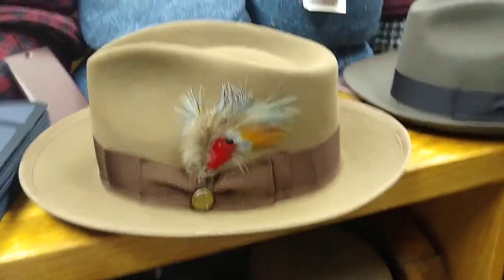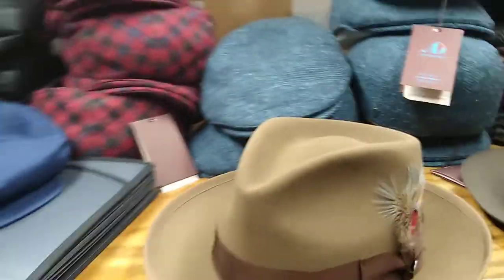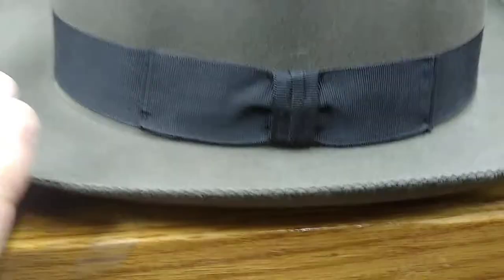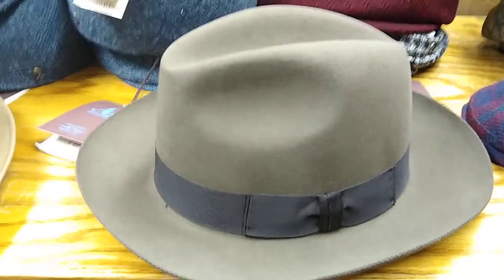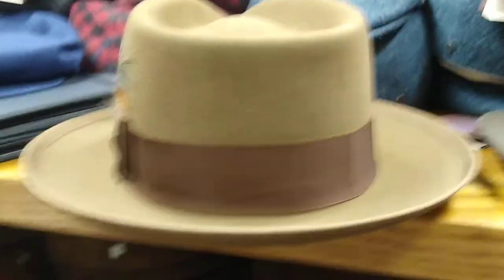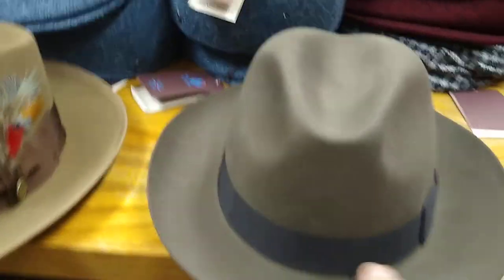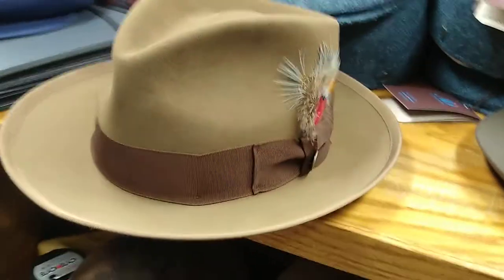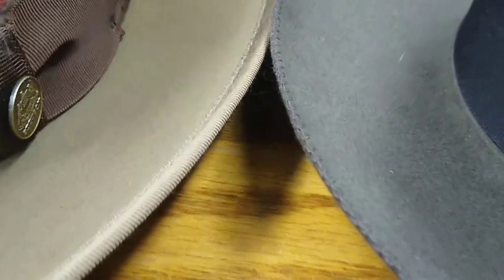Valencia (Beaver/Mink) vs. Stetson Whippet SHOOTOUT!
Sincerely,
The classic American style of the whippet vs the classic European styling of the Valencia..
I'm showing a typical American hat style vs a European style.. firstly, European hat manufacturers never make a teardrop crown,like..ever.  I mean never.
You would need to Reshape them yourself, and wide, nostalgic, bound edges? Only in America.
The European styles are the most elegant in my opinion,but the US made hats have a vintage look that's unmatched..